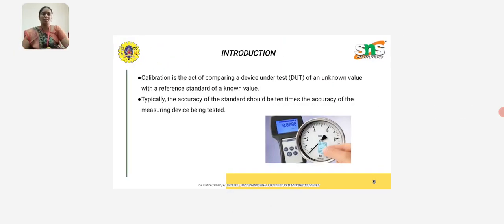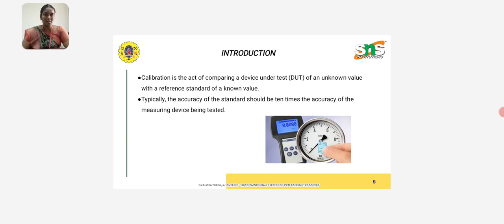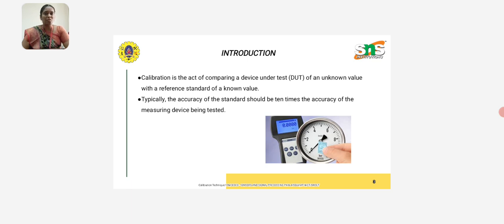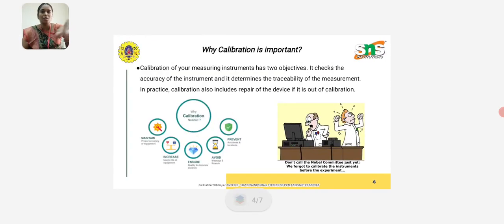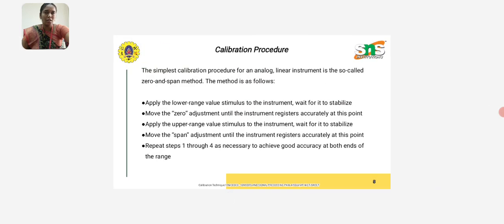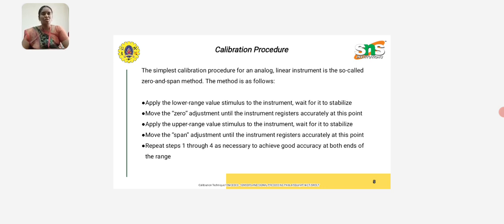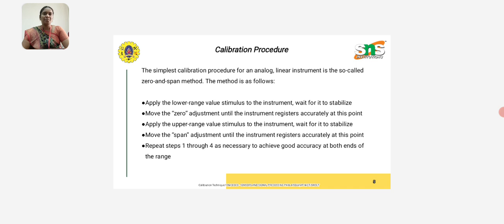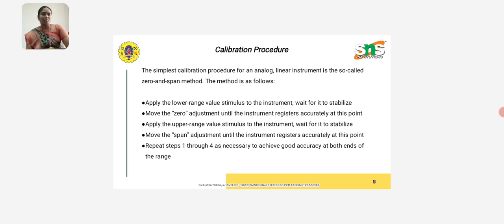DT Lecture | P.Kalaiselvi, AP/MCT | Calibration Technique | Mechatronics | SNSCT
In this video we had discussed about Calibration Technique. Calibration is the process of adjusting and verifying the accuracy of a measuring instrument or system. It involves comparing the results of the device being tested to a reference standard and making any necessary adjustments. The goal of calibration is to ensure that the device provides reliable and consistent measurements over time.